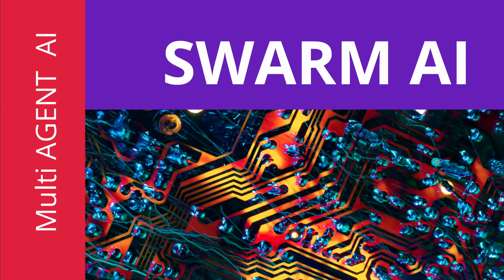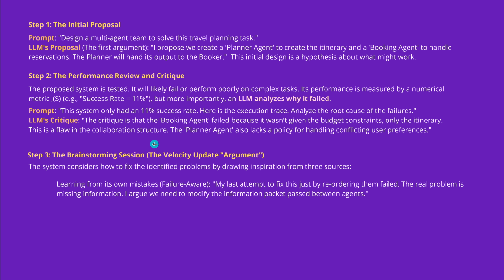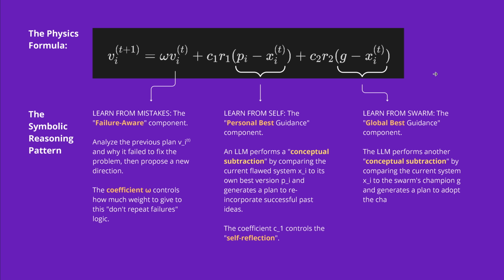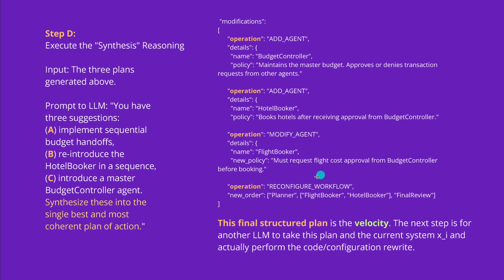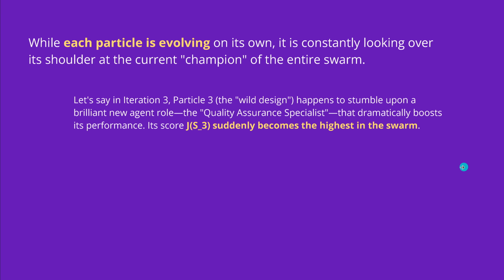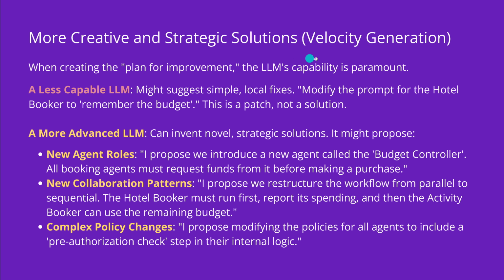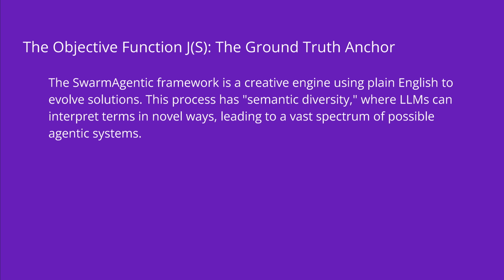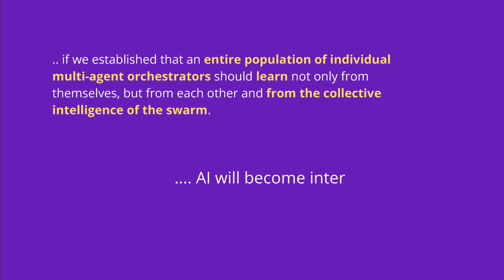From Physics to SwarmAgentic AI: No Code!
After multi-agent systems that humans have to design and build now the next step: autonomous SwarmAgentic systems, where AI optimizes multi-agent systems in their swarm time evolution.

Self-learning AI. Swarm intelligence. Multi-agent system self learning.

All rights w/ authors:
SwarmAgentic: Towards Fully Automated Agentic System
Generation via Swarm Intelligence
Yao Zhang 1,3 Chenyang Lin 2 Shijie Tang 1 Haokun Chen1
Shijie Zhou 2 Yunpu Ma 1,3 Volker Tresp1,3
from
1 LMU Munich
2 Technical University of Munich
3 Munich Center for Machine Learning